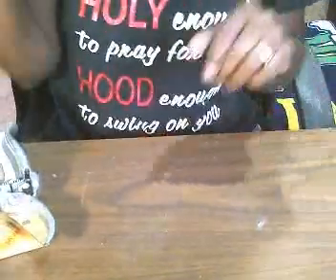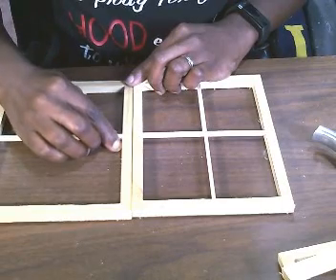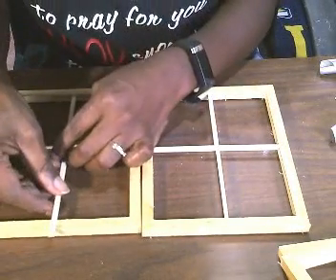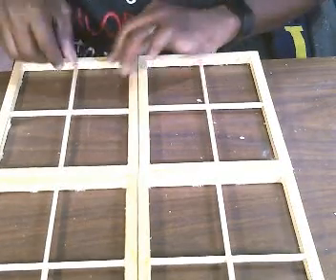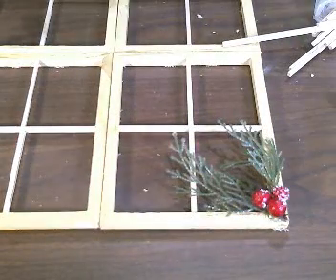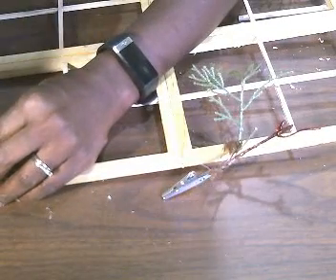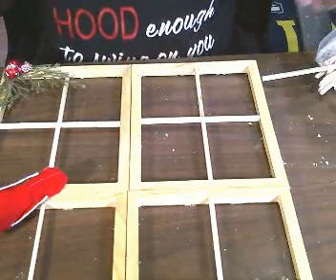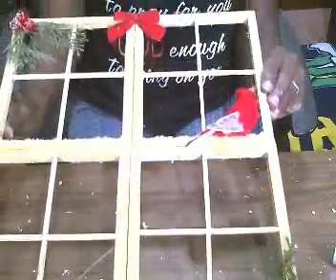Christmas Window Pane Decor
I make crafting video's

So each time I  post a video you will be notified.

Items needed
4 6x8 Canvas's
Fake snow
Red bow
Fake ice sickles
Red Cardinal
Pine cone's
Wood glue